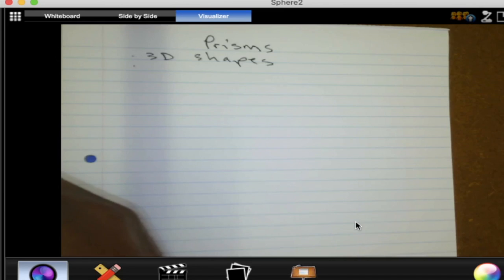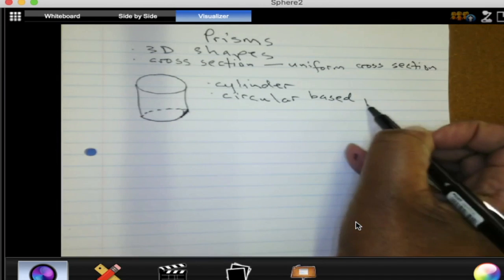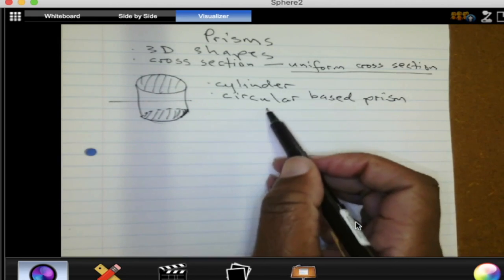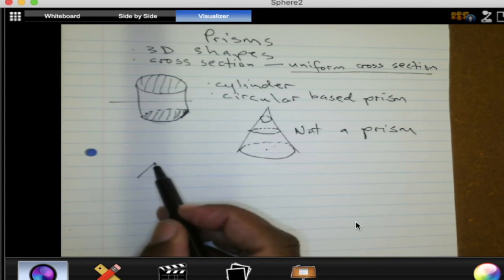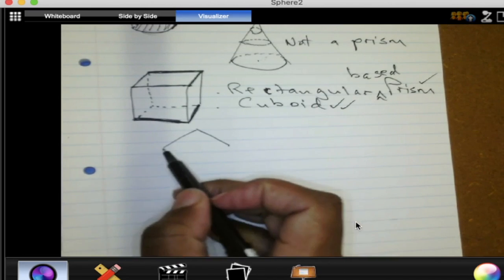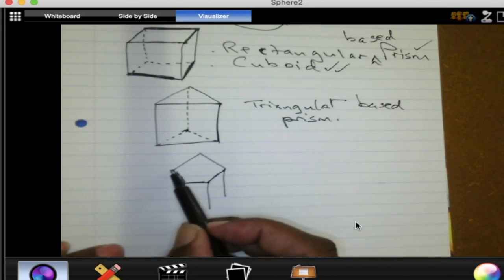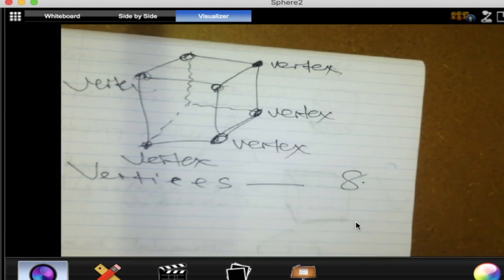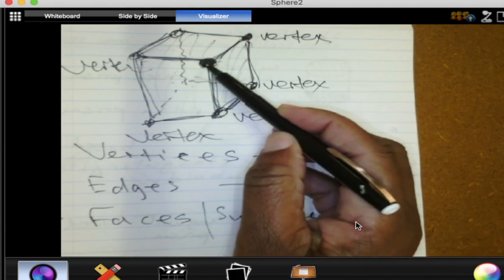Prisms - examples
This video is about Prisms - examples